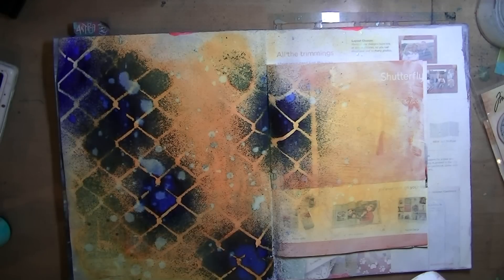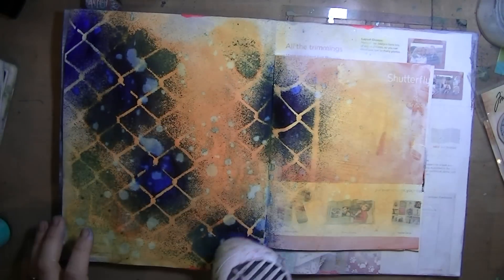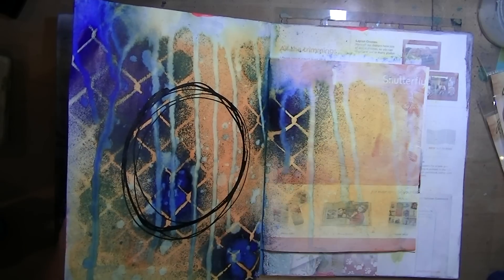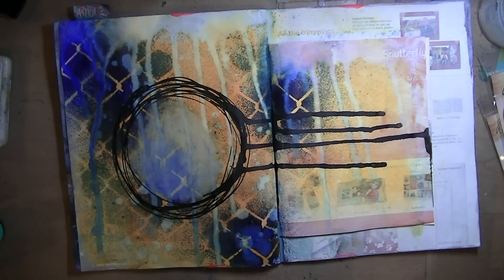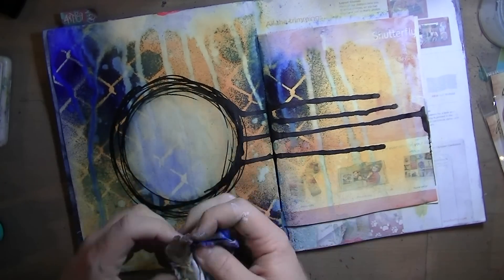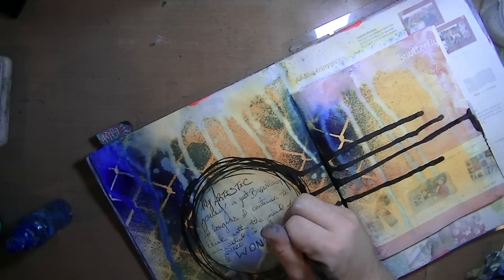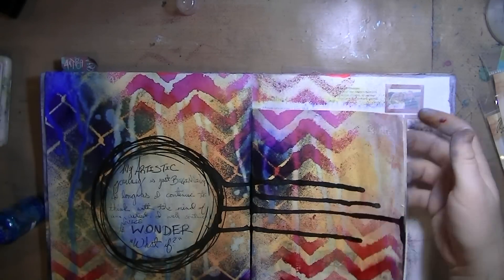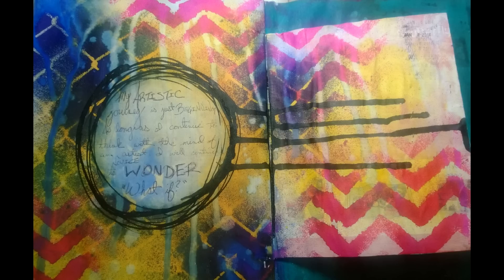Art Journal Page-WONDER by Imperfect Impulses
This is one of my shortest videos in a while, but I wanted to create something quickly with a lot of pop!  I managed to achieve both!  I apologize that I missed the first steps of this page, but I'll explain what I did in the video and it wasn't something you've never seen me do before.

The moral of this page is to try to keep looking at your art as a novice artist would.  Continue to challenge yourself and realize that you've only just begun the journey that is "art".  Thank you, as always, for watching!

Aaron Stephen
Imperfect Impulses
ImperfectImpulses